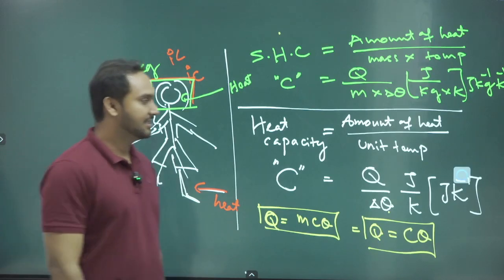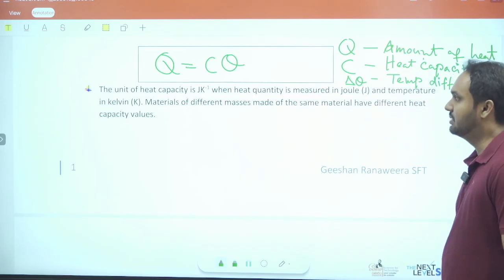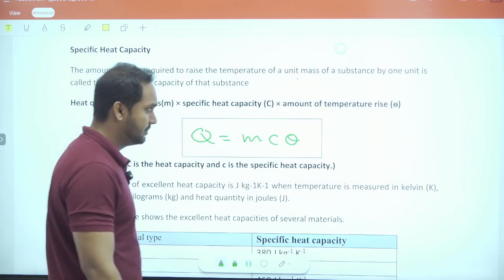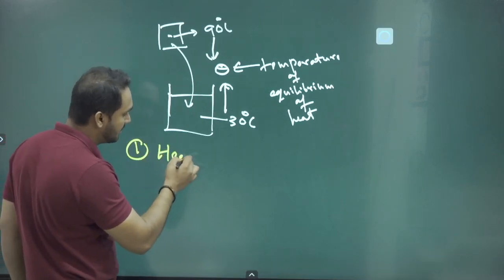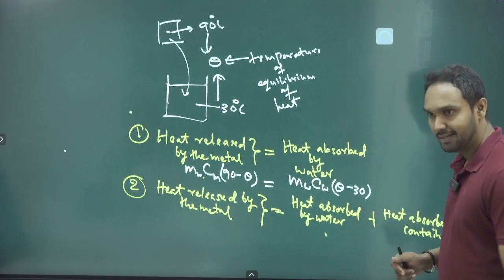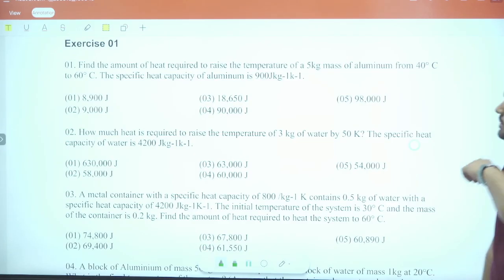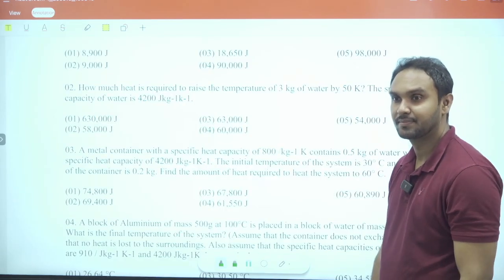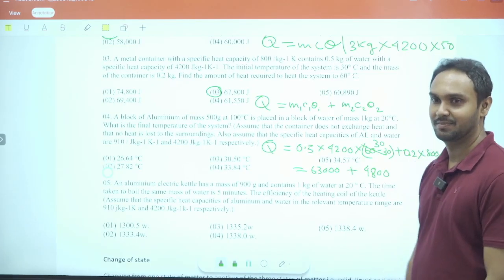Heat Physics Parts 02